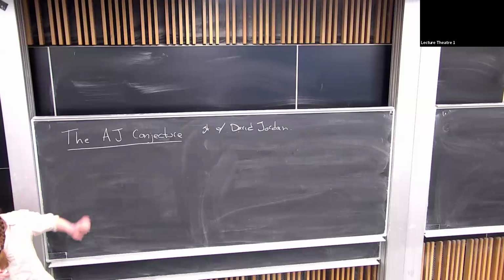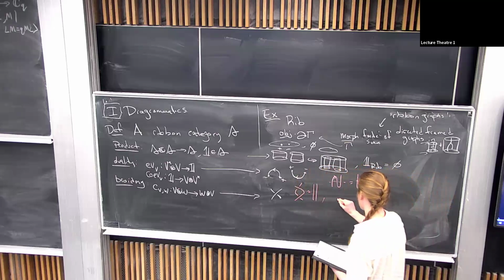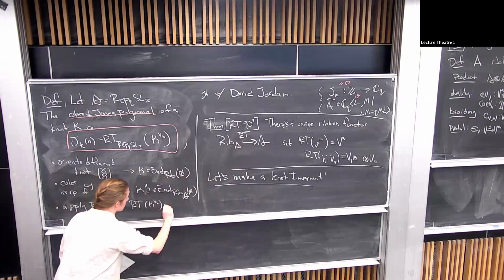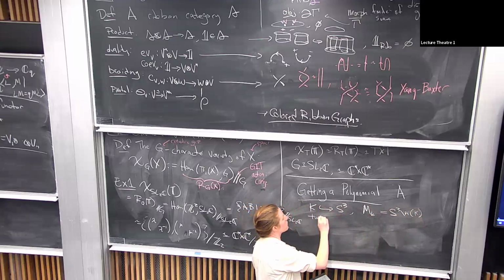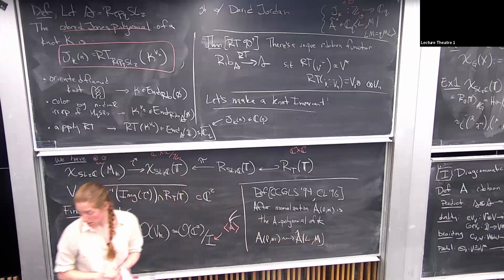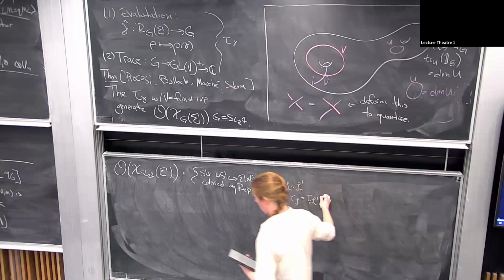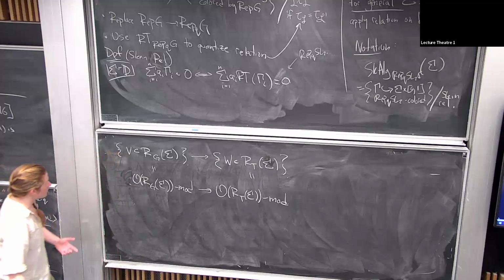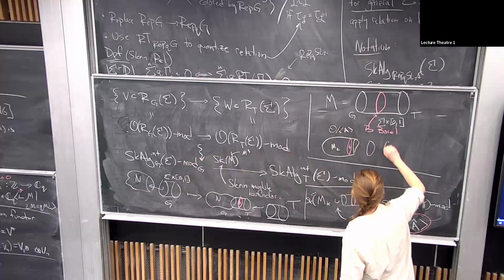Jennifer Brown, Orthogonal Quantum Invariants